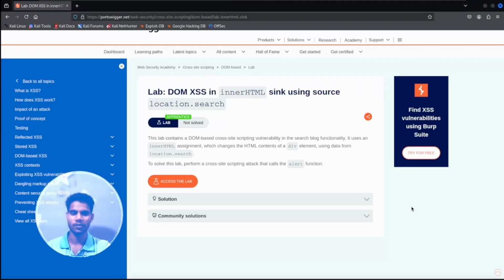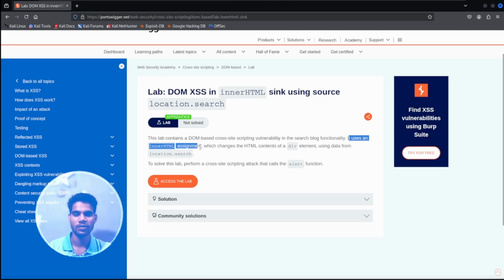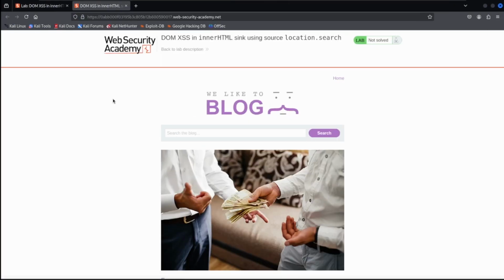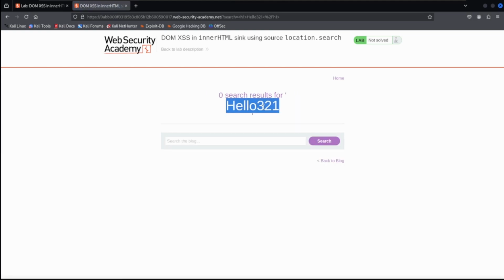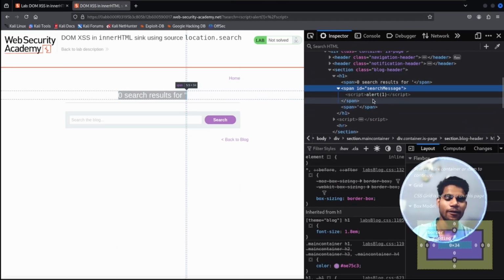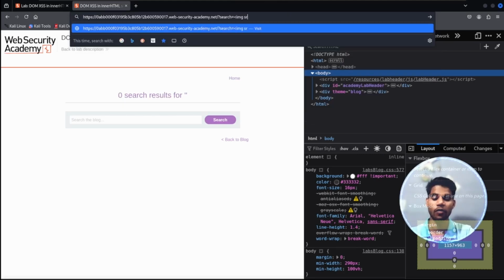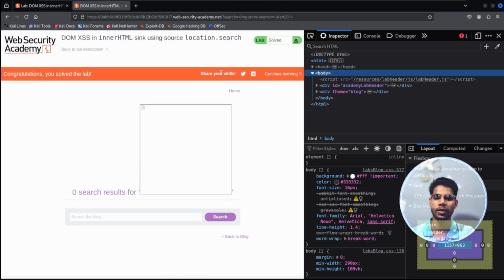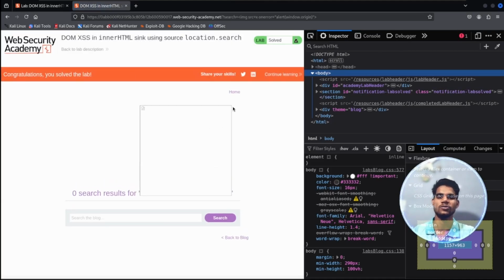DOM XSS in innerhtml sink using source location.search | Portswigger Lab Solution | SudoHopeX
Welcome to SudoHopeX, your trusted guide through the PortSwigger Web Security Academy labs.

In this video, we tackle the DOM XSS in innerHTML sink using location.search - a subtle but powerful client-side vulnerability that often slips past basic filters.

What You’ll Learn:
    How to identify and exploit this sink in real-world scenarios
    Crafting payloads that execute reliably across browsers

Lab Source:   PortSwigger Web Security Academy
Tools Used:   Browser DevTools, Custom Payloads, JavaScript Debugging

Video Timeline / Chapters:
    00:00 – Intro & Lab Overview
    00:24 – Understanding the Lab
    01:35 – Performing a Basic Recon on Web Page (i.e. Lab)
    02:06 – Crafting and testing payloads
    04:31 – Successful exploitation
    04:49 – Lab Domain Verification
    05:20 – Final thoughts
    05:32 – Other Lab Referrals (Outro)